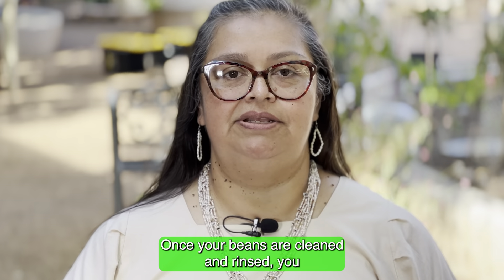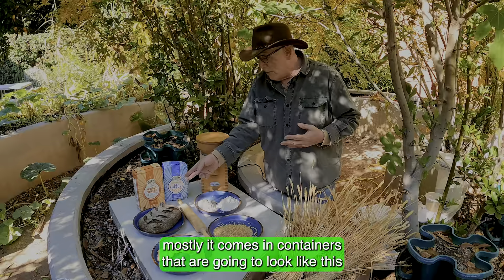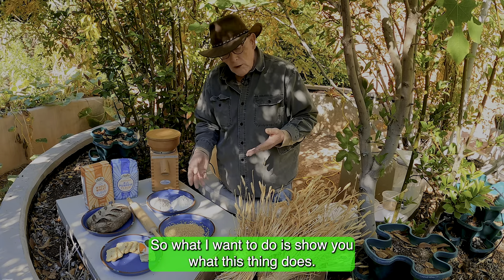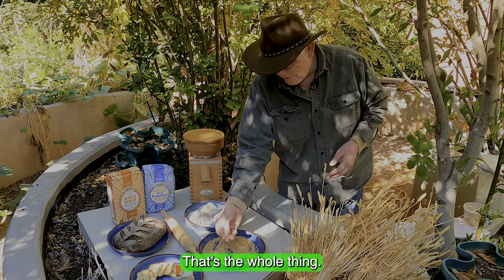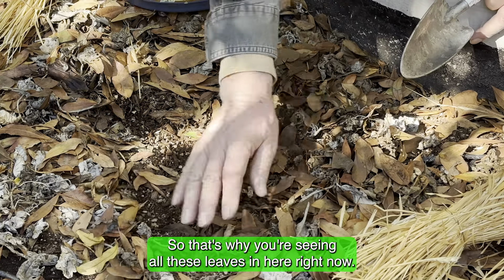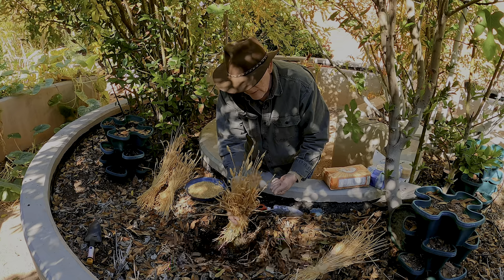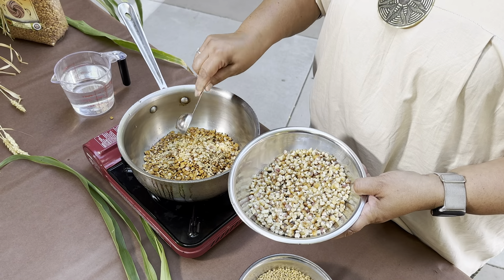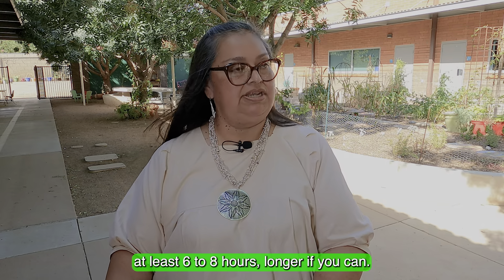Chef Shannon Reina Prepares Poshol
Poshol is a native dish of the Tohono O'odham people of Arizona. Poshol is a  simple stew consisting of brown tepary beans, whole wheat kernels and dried roasted sweet corn.